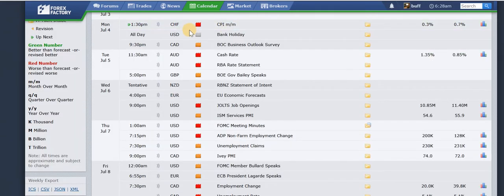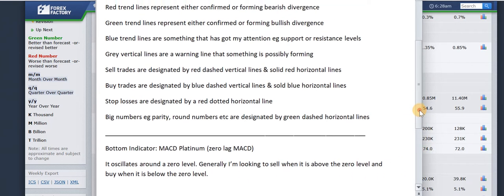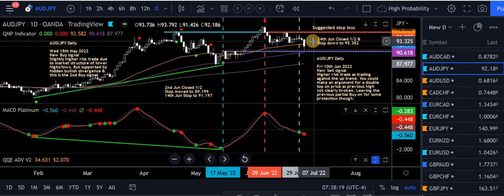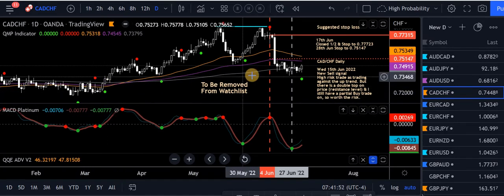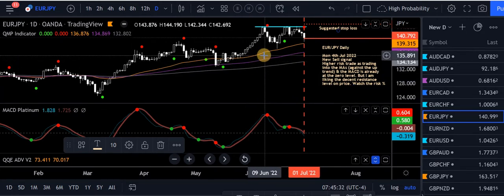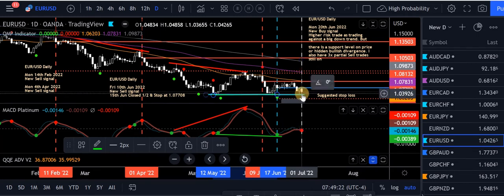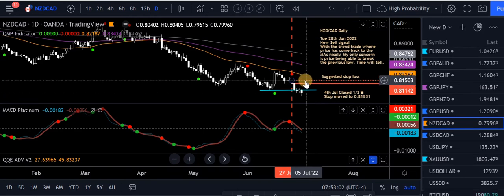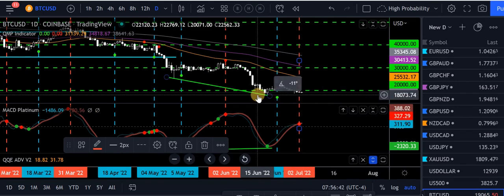JAGfx Weekly Analysis Sun 3rd July 2022